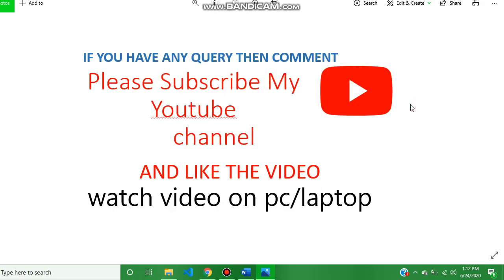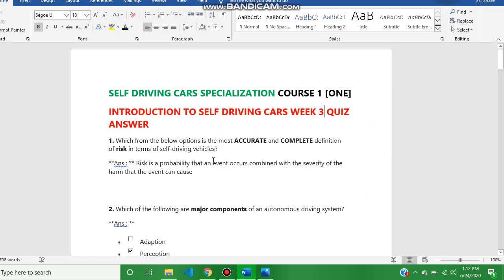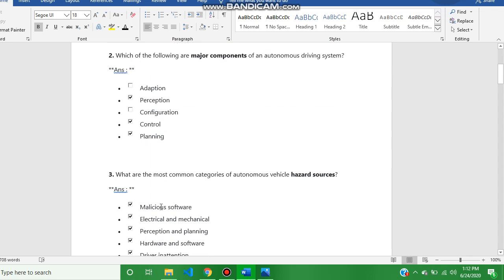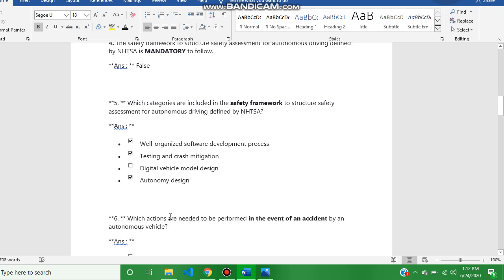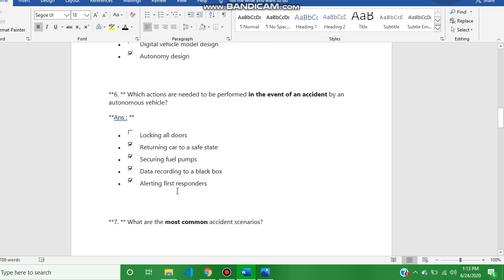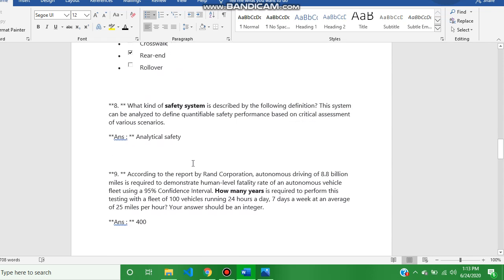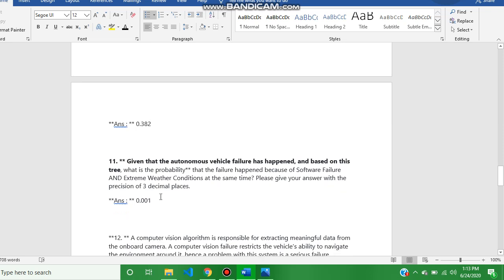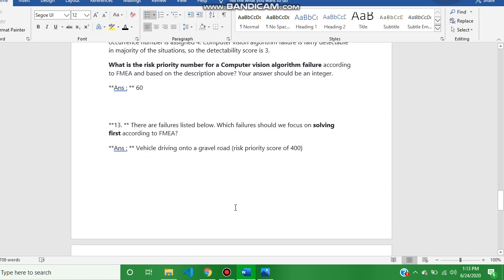Coursera: Introduction to self-driving cars week 3 quiz answer || self-Driving Cars Specializations